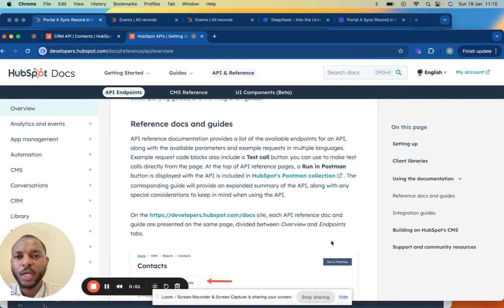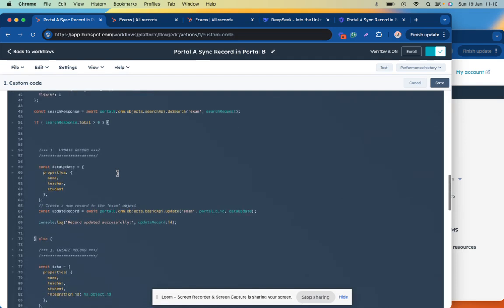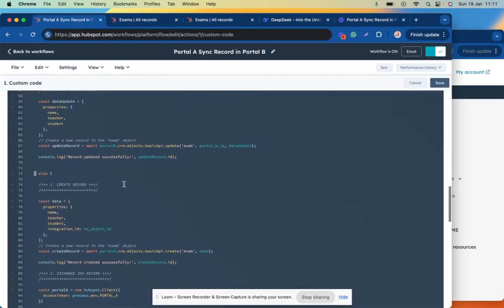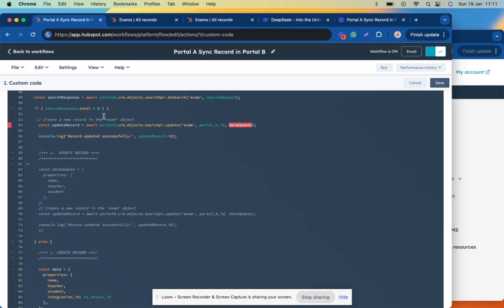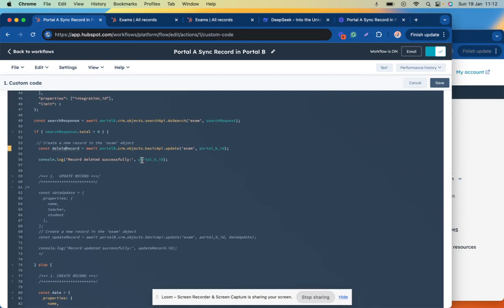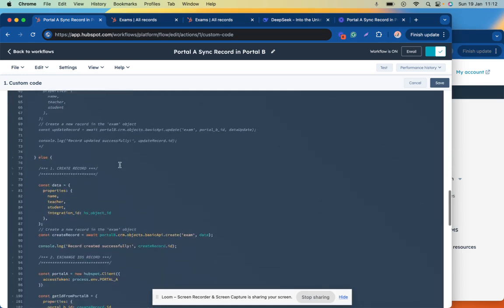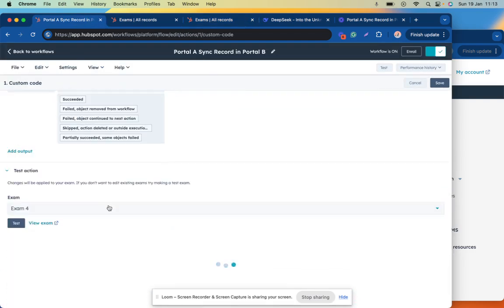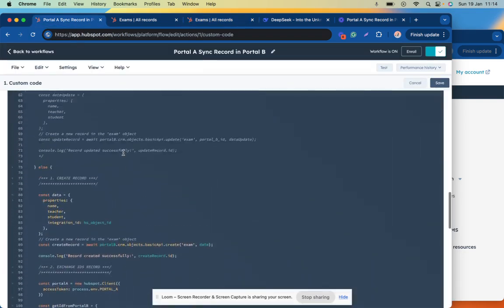How to Delete Records in Hubspot CRM Using API | Sync Deletions Across Portals | Custom Coded Action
Hey everyone! 👋 In this video, I’ll walk you through how to delete a record in Hubspot CRM using its API. Whether you're managing multiple systems like Portal A and Portal B or just need to sync data deletions across platforms, this tutorial has you covered! 🚀

Here’s what we’ll cover:

Syncing Deletions Across Portals: Learn how to delete a record in Portal A and ensure it’s also deleted in Portal B.

Custom Coded Actions: We’ll dive into the script that handles searching, creating, updating, and deleting records.

Using the Archive Endpoint: Discover how to use the archive method to delete records in Hubspot CRM.

Step-by-Step Testing: Watch as we test the delete function and verify that the record is successfully deleted.

Timestamps:
0:00 - Intro: Deleting records in Hubspot CRM
0:08 - Overview of Portal A and Portal B synchronization
0:23 - How the script works: Search, create, and exchange IDs
0:42 - Adding the delete function to the script
1:25 - Using the archive endpoint for deletions
2:14 - Setting up a workflow for delete triggers
2:53 - Testing the delete function
3:37 - Success! Record deleted using the archive method

Key Takeaways:

Use the archive method to delete records in Hubspot CRM.
Sync deletions across multiple systems seamlessly.

Ensure your workflows are efficient and error-free.

💬 We'd Love to Hear from You:

Have any questions or suggestions for future tutorials? Your feedback helps us tailor our content to better suit your needs and challenges.